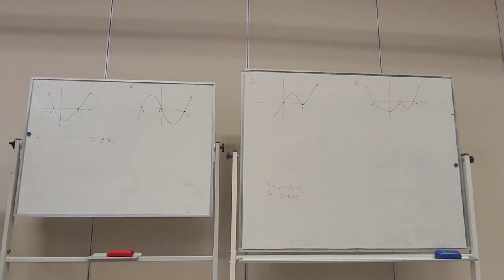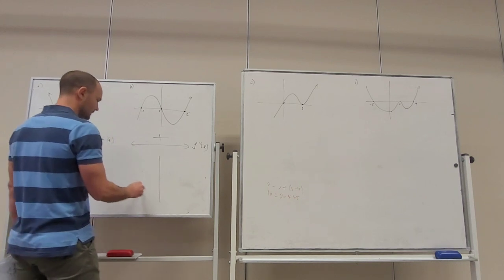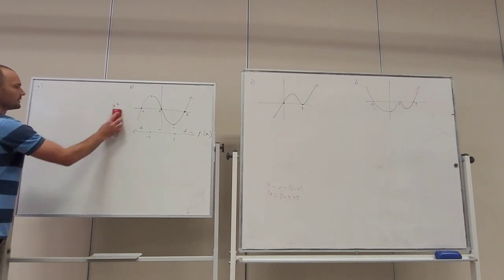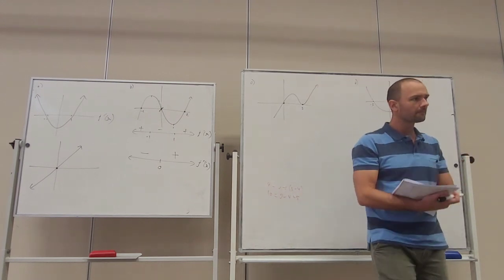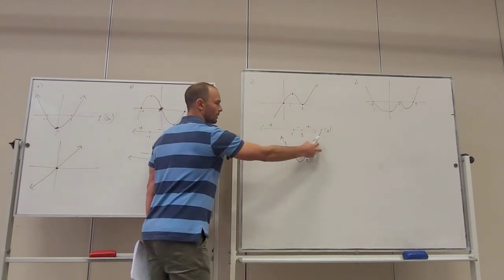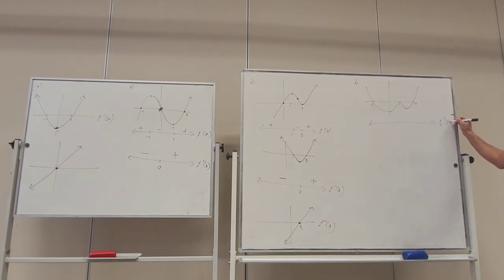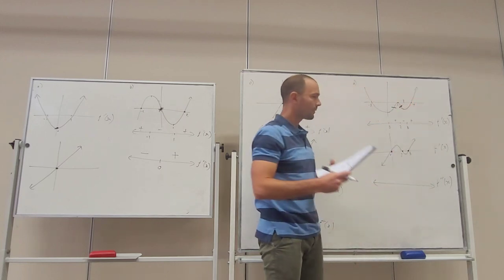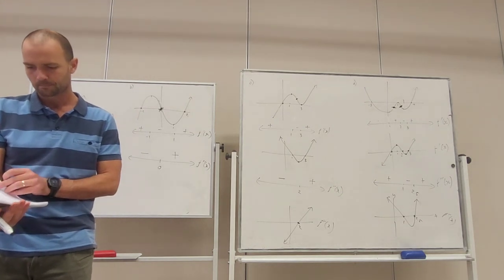3D.2 Relationships between f(x), f'(x) and f''(x)